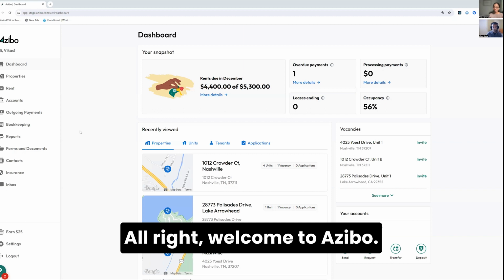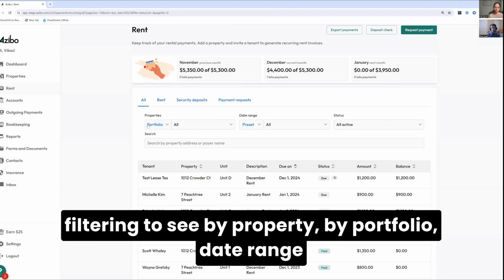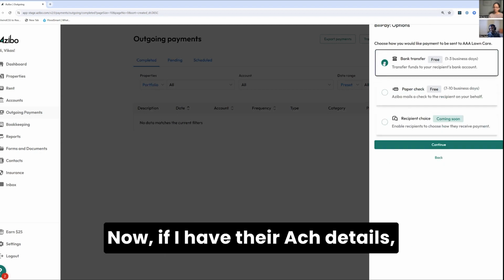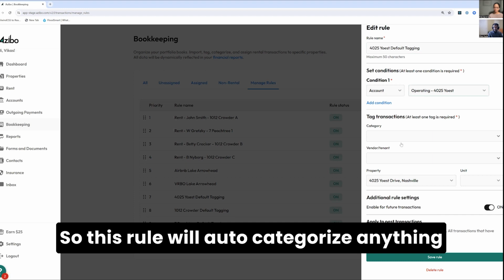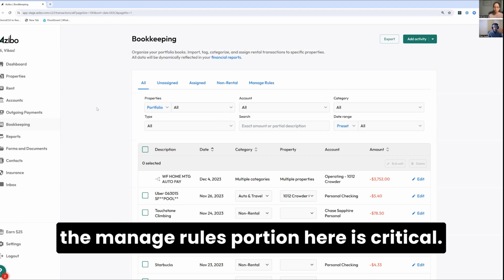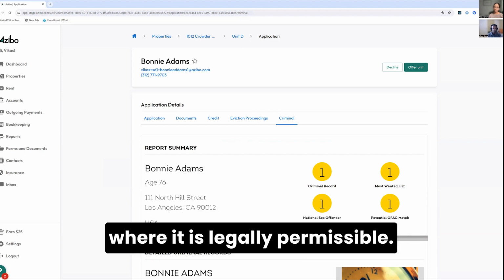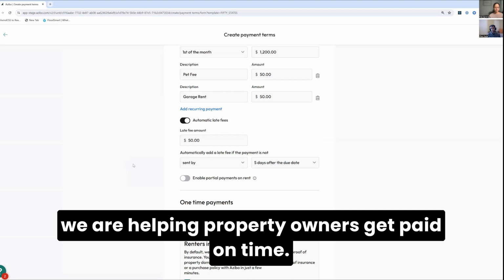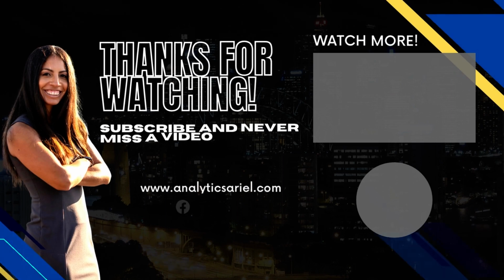Azibo Walkthrough: Simplifying Property Management for Landlords and Tenants | Part 1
Join Vikas Gupta and Ariel Herrera, host of the tech and real estate podcast, as Vikas gives a tour and overview of the Azibo property management platform.

In this video, Vikas walks through the major features and functionality of Azibo, demonstrating how landlords can manage their rental property finances with ease.

He showcases the dashboard, rent collection, accounts and banking, bookkeeping, applicant screening, lease setup, and more.

Azibo offers a user-friendly interface that simplifies the process of property management, providing landlords with tools for efficient and organized financial management.

⏱ Timestamps for your convenience:
0:00 - Introduction
0:26 - Azibo Overview
1:31 - Properties and Portfolios
1:43 - Rent Collection Overview
2:12 - Rent Dashboard
2:46 - Rent Invoices
3:48 - Recurring and One-Time Invoices
5:00 - Managing Bank Accounts
7:48 - Bookkeeping Overview
8:57 - Categorizing Transactions
11:15 - Financial Reports
13:35 - Adding a New Property
15:38 - Tenant Applications
16:07 - Tenant Screening
21:16 - Lease Setup